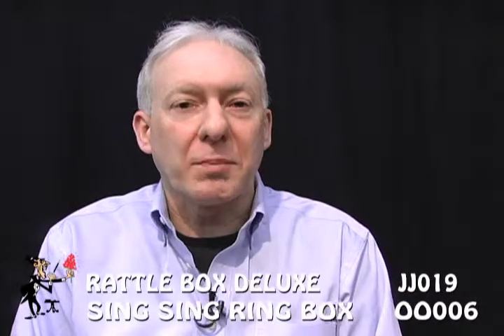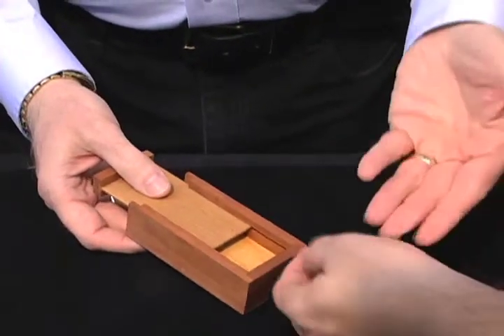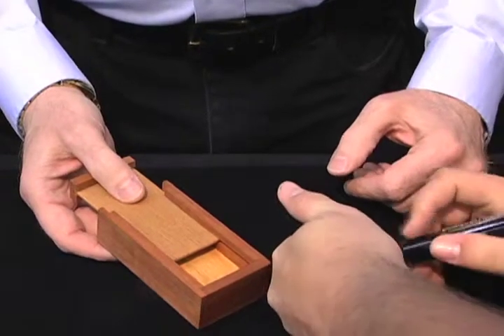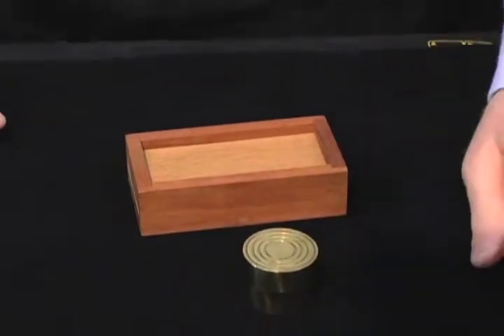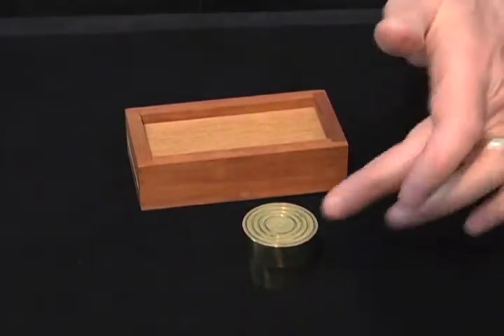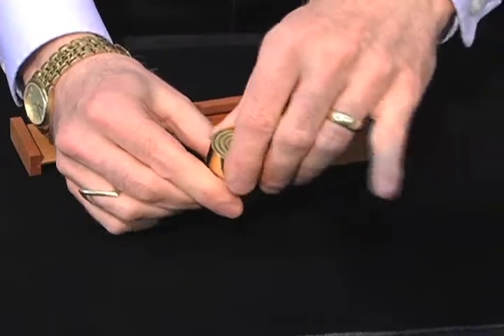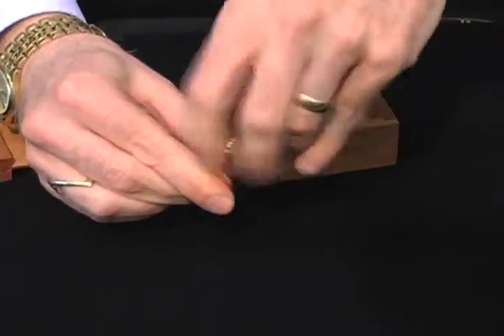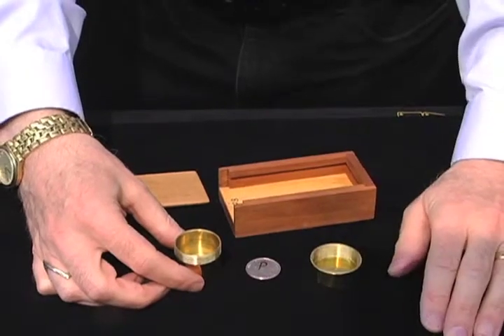RATTLE BOX DELUXE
Magician borrows a ring or other small object and places it into a box. He then shakes the box and a rattle is heard proving that the object is inside the box. When the magician hands the box back to the spectator and the spectator opens the box, the ring has vanished.

Daytona Magic has been in business since 1966. We started up north but in 1976 we moved to beautiful Daytona Beach, Florida and now operate a robust magic shop serving the top magicians with our assortment of over 19,000 products. We manufacture, wholesale and retail magic tricks. We employ about 15 people; most have been with us a very long time. Peruse our website for hours of fun!